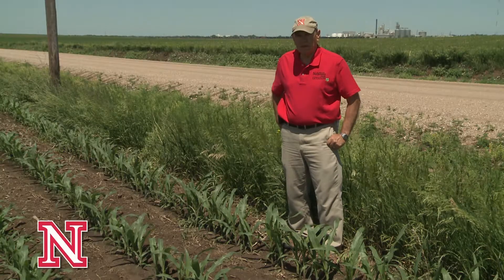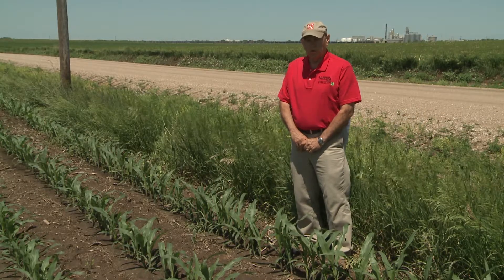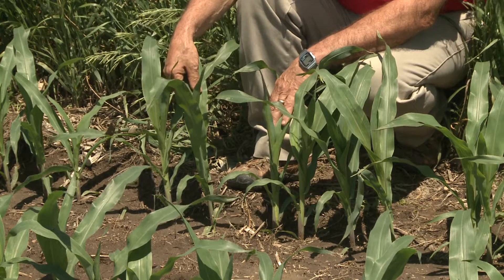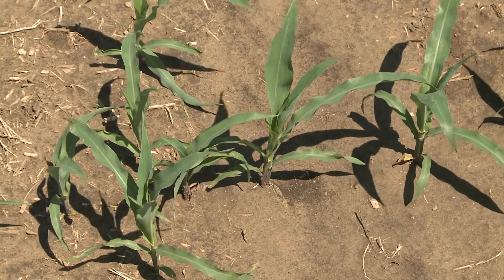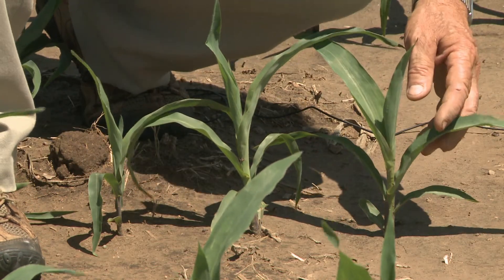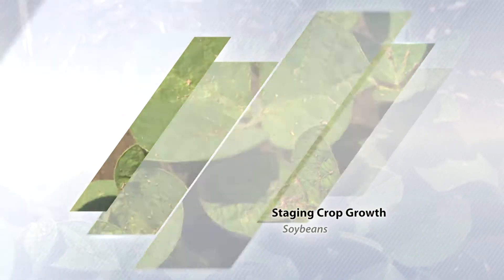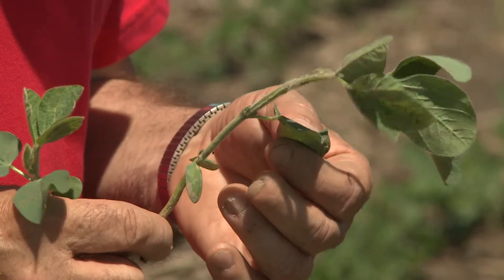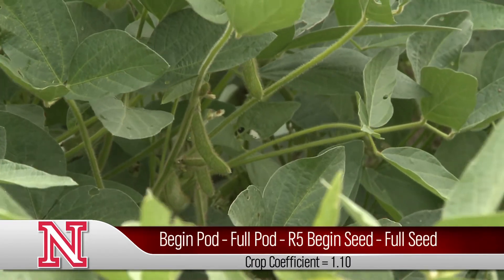How to Stage Crop Growth for Managing Crop Water Use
Presented by Gary Zoubek, University of Nebraska-Lincoln Extension educator